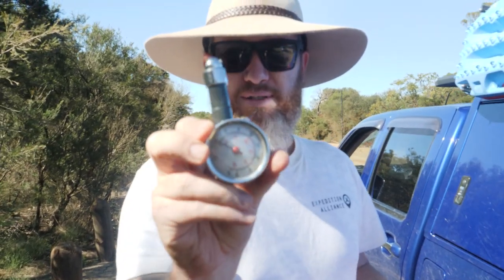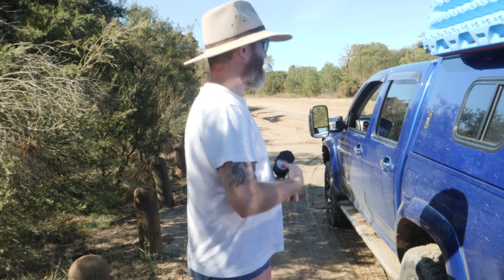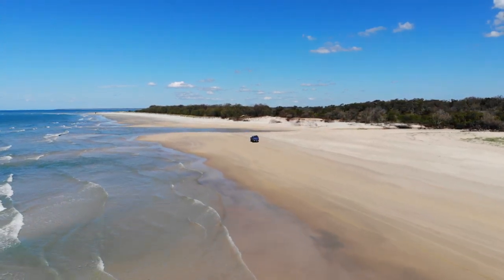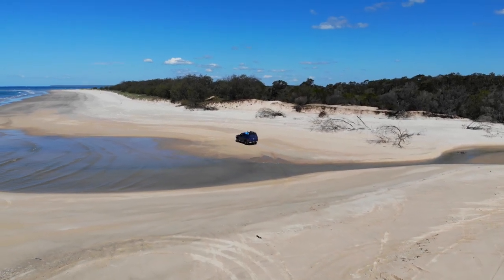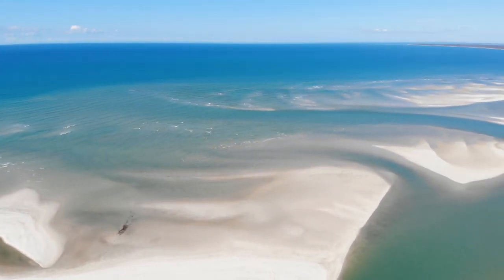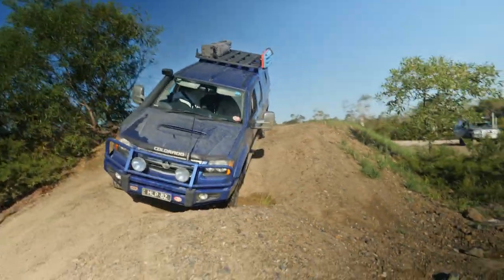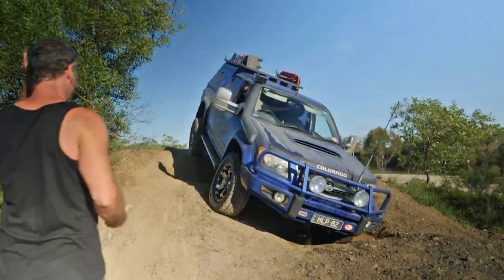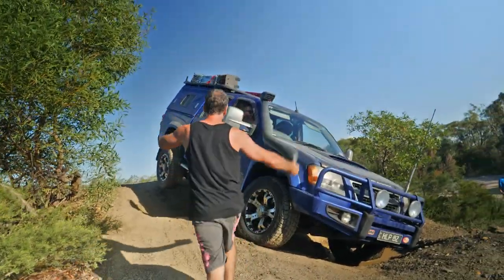Kinkuna National Park - Weekend Getaway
In this episode we explore Kinkuna National Park which is located just 20 minutes south of Bundaberg, Queensland. This stretch of coastline is awesome for a day trip or even better if you're looking for a spot to set up camp!

Music can be found...
Track - Adventure
Artist - JJD